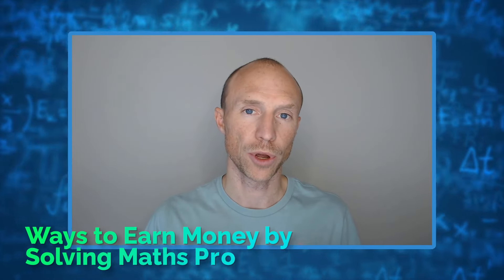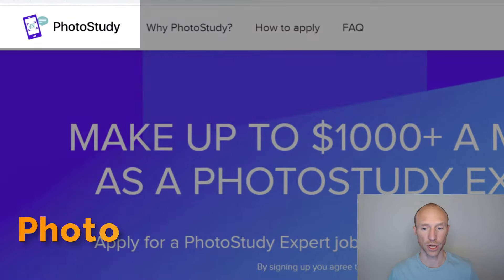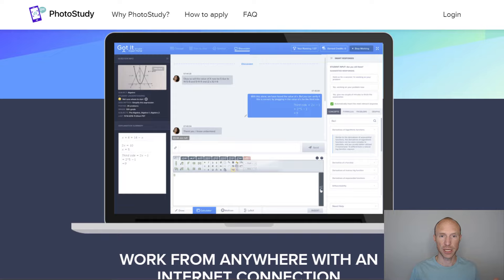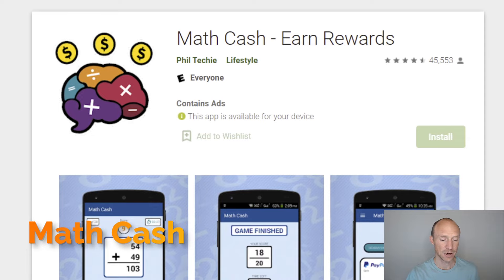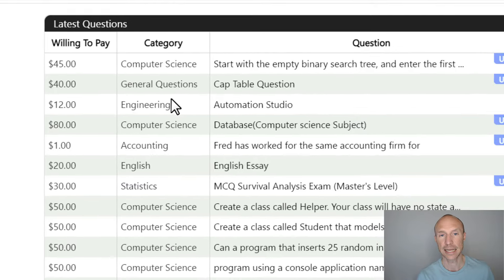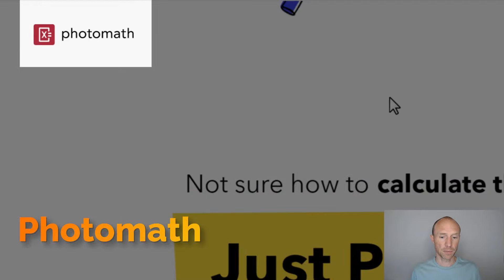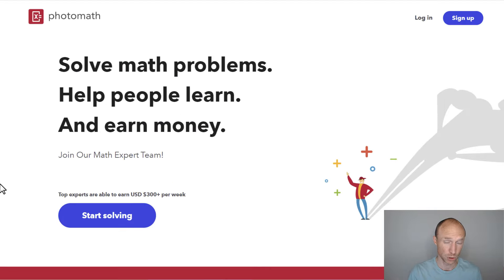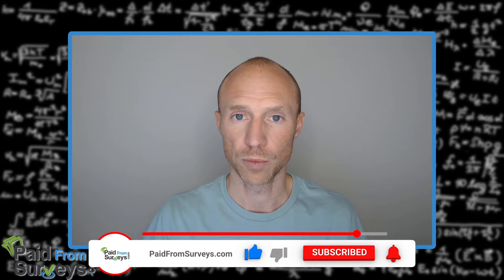4 Ways to Earn Money by Solving Maths Problems Online (Up to $1,000+ Per Month)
Do you want to know how to earn money by solving maths problems online? This video will show you 4 legit ways.

If you like solving math, there is actually a way to get paid to do this that will not require you to become a teacher or anything like that.

There are several platforms that will make it possible for you to earn money by solving maths problems online.

This video will show you 4 realistic methods to earn this way, and you will also learn what you can potentially earn and what is required for you to be able to earn by solving math.

Some of the options are very easy to get started with and do not require a lot of specific skills but those options will also not give a lot of earnings.

Then there are also options where you need to have great math skills, but then you can also potentially earn some really nice extra money on the side. In fact, it is even possible to earn $1000+ per month by doing this.

This video will show you different methods and then you can decide for yourself which are the right options for you.

If you find out none of the options are for you, or you also would like to earn online in different ways, then there are many freelance jobs you can easily get started with no matter your skills. You can find a video about the best of these below:

0:00 Intro to getting paid to solve maths problems
0:33 How much can you earn
1:21 Ways to earn by solving math – Option 1
2:43 Option 2
3:29 Option 3
4:31 Option 4
5:50 Final thoughts